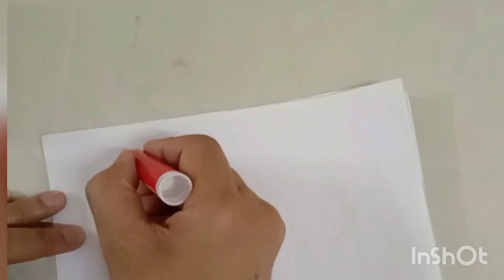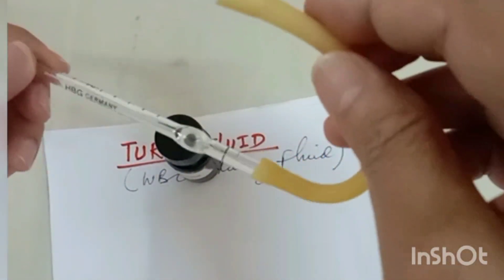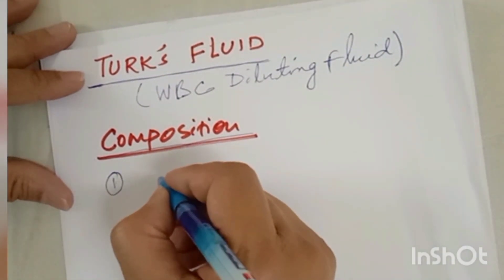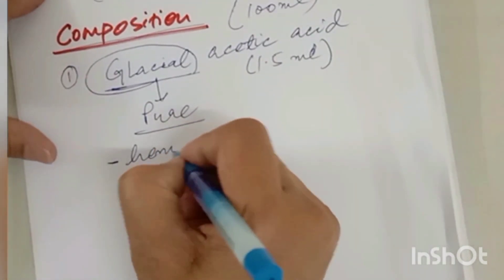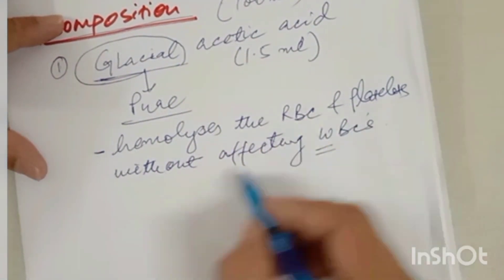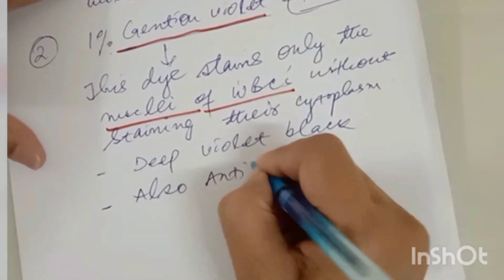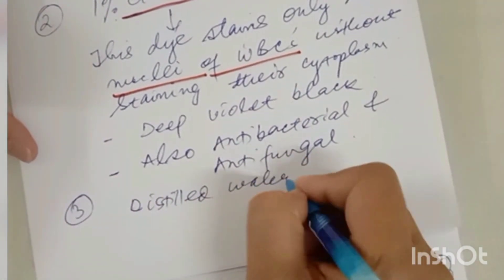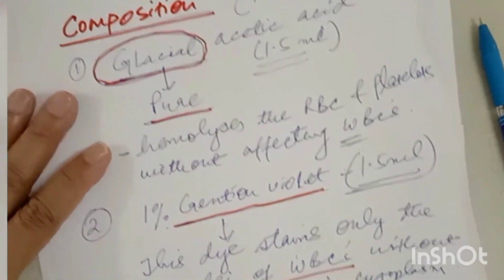TURK'S FLUID (WBC DILUTING FLUID)